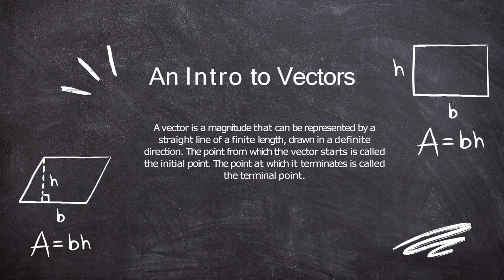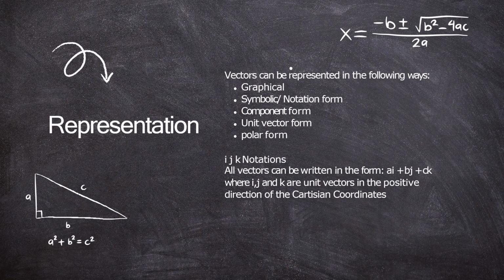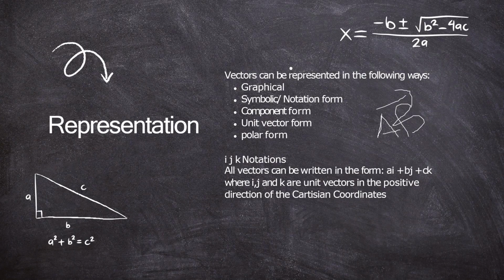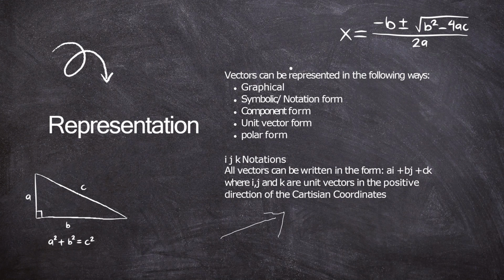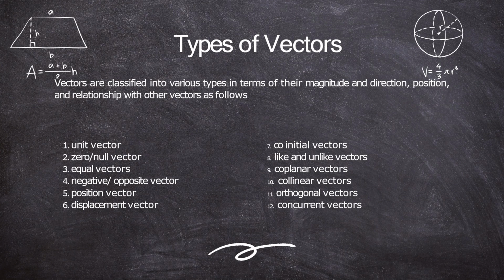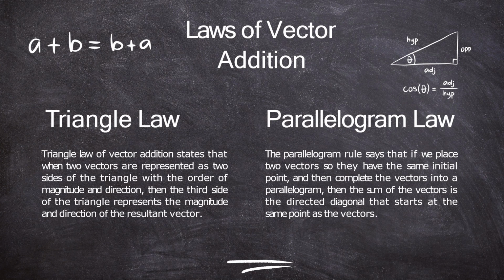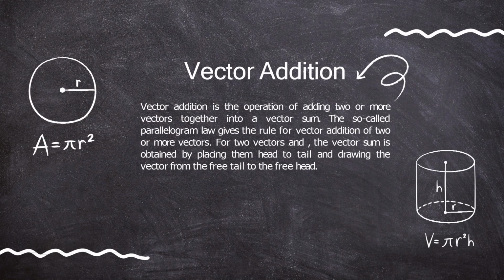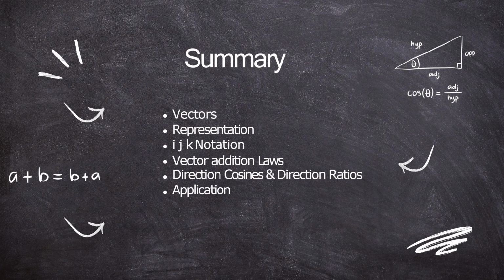Mathematical Physics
An Introduction to Vector Analysis